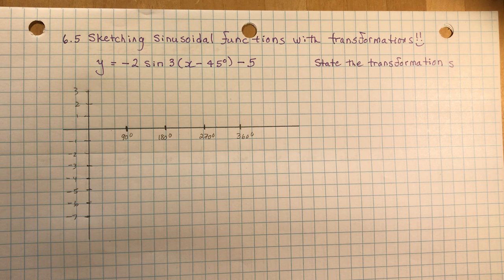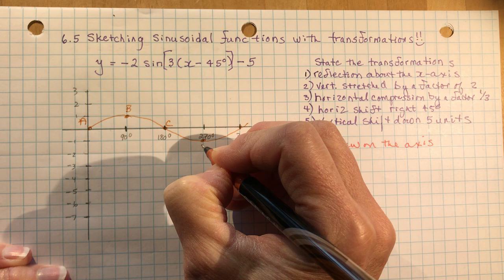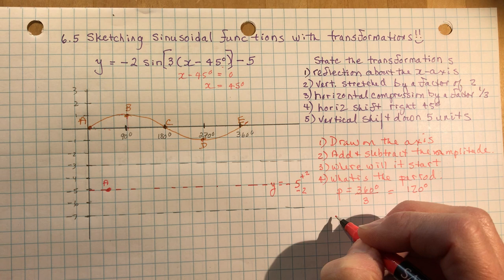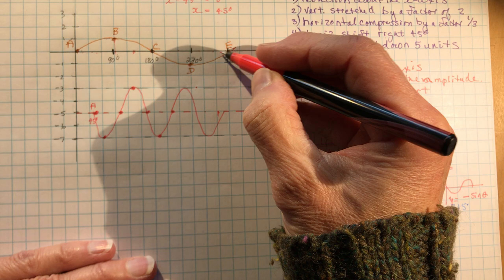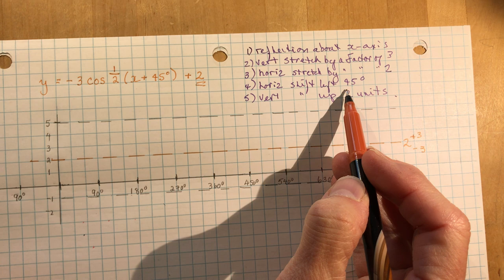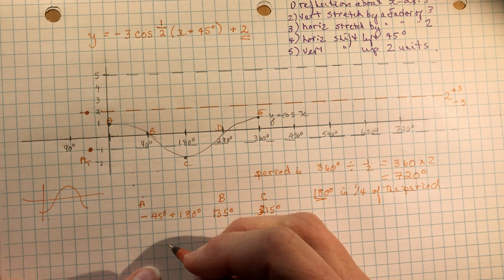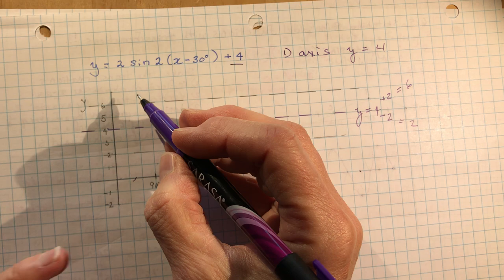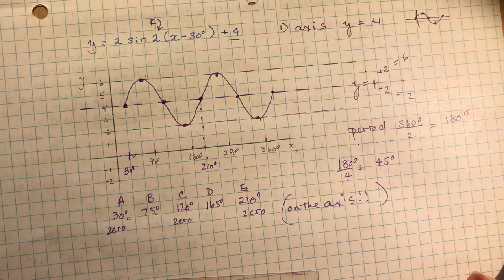Functions 6.5 Sketching sinusoidal functions with transformations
In this video I will clearly explain how easy it is to sketch a transformed sinusoidal function using skills that you already know and a few tricks for the sinusoidal function.